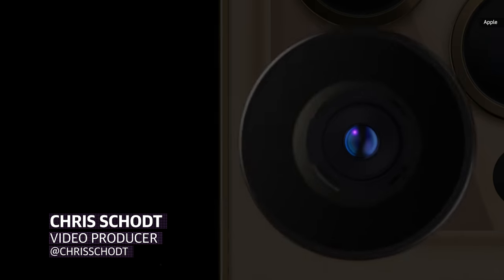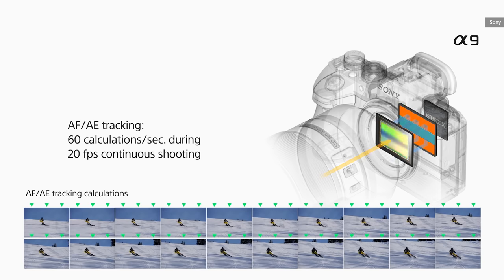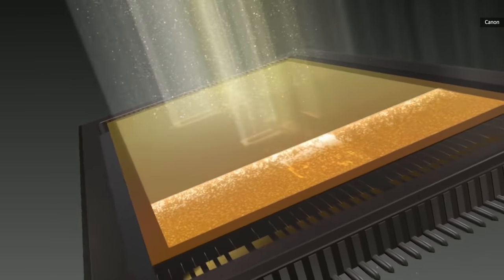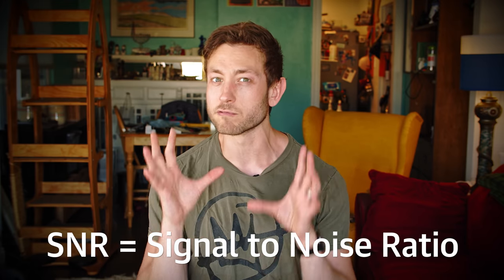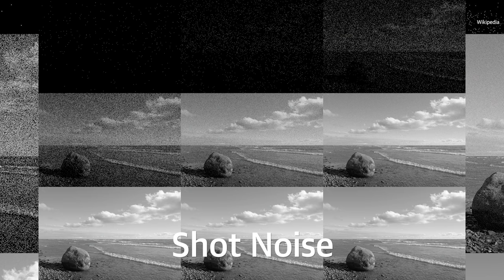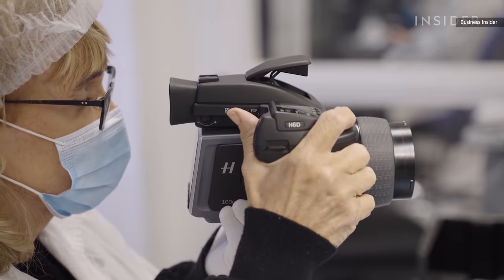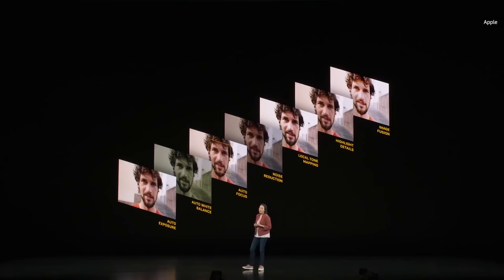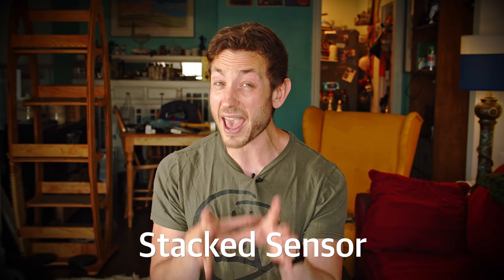How are camera sensors still improving? | Upscaled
I’ve been trying to decide on a new camera for myself, and it’s easy to get lost in the specs. People argue for different brands, some folks insist only lenses matter, and I guarantee you someone will comment here that it’s just the light and the scene that matters and you shouldn’t care about gear, and that person is insufferable. So on my quest for a new camera, I set out to learn how sensors really work, how they've changed, and where they’re going.